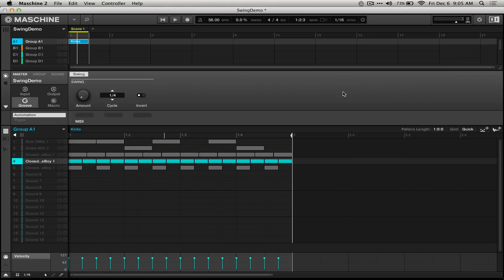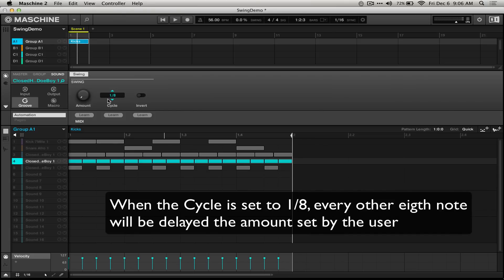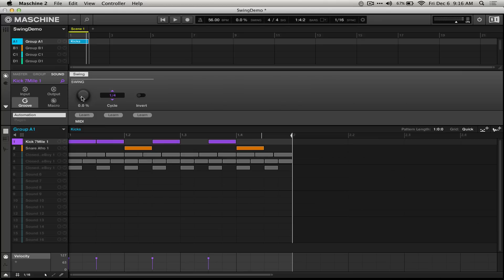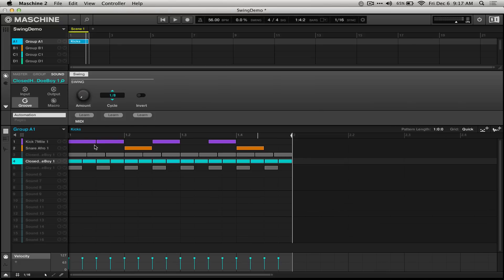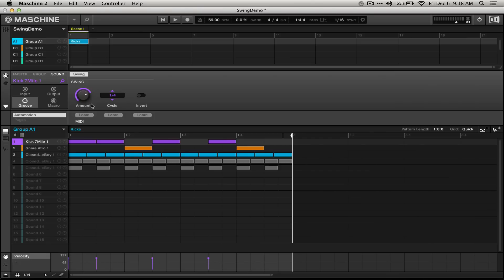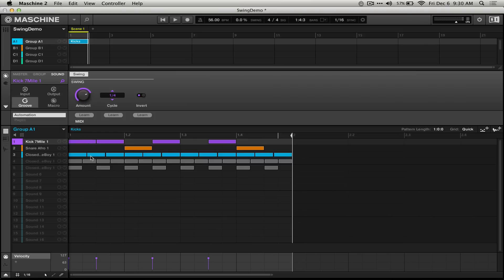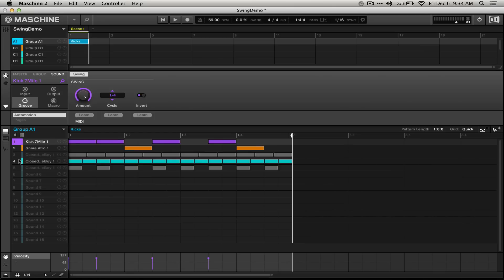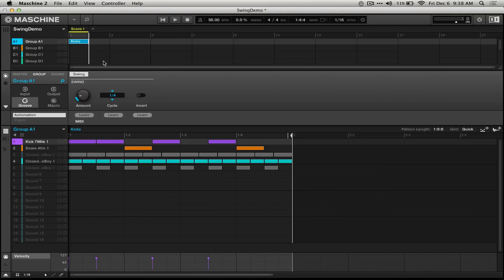Secrets of Swing in Maschine 2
Like this post? Share It!
Maschine swing is actually a bit different and more powerful than MPCs or classic drum machines.

A lot of producers have been discussing swing as if it is a secret -- the special sauce of many productions, or of an old MPC, but in fact, Maschine swing is as robust and flexible as your old MPC swing was.

Maschine swing can be applied to individual sounds, groups, or the entire project.The global swing amount is accessible by the transport controls in the Maschine software, and in the master sections of the Maschine and Maschine mk2 hardware. One can navigate to Maschine swing settings by navigating to the channel section (as opposed to the plug-in section), then the master, group, or sound pane, and under Groove settings.

PROTIP:
MASCHINE SWING IS AS ROBUST AND FLEXIBLE AS YOUR OLD MPC'S WAS.

Subtle applications of swing can be useful for mixing different patterns and grooves in and out without clashing, or to match the groove when playing with others. Sometimes, tweaking Maschine swing can be just what a track needs to match an MC's flow, or to push the groove towards that of the next track. It can also breathe life back in to sequences that have been quantized, or step sequenced to the grid.

Using extreme settings -- like an amount of 75% or 100% -- Maschine swing can fundamentally change the rhythm of sequences. In the video above, triplet rhythms, using the 75% setting, and dotted-eighth sixteenth rhythms using the 100% setting are covered. These can be used to create very complex grooves using a very simple grid.

Maschine swing also has the ability to invert, playing the notes before they appear in the sequence. This opens up a realm of possibilities for a give-and-take relationship for the master and group settings, allowing for very complex and precise grooves.